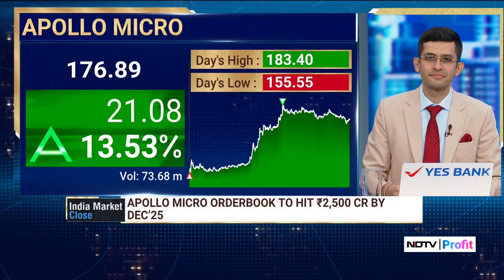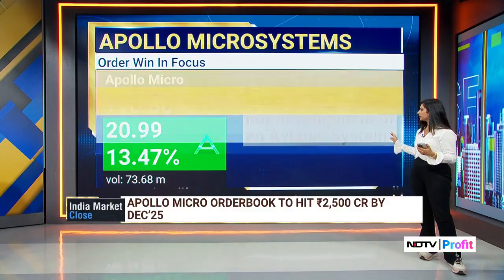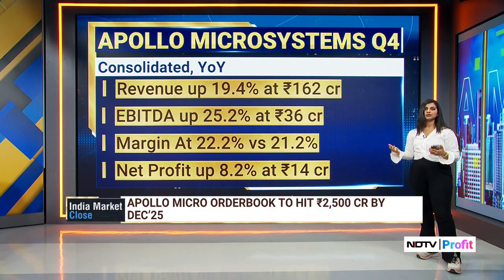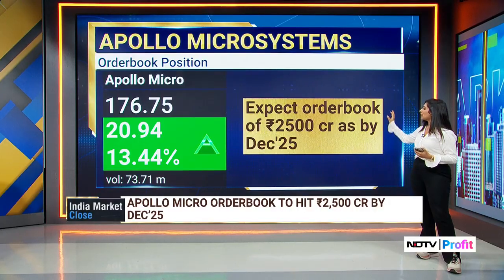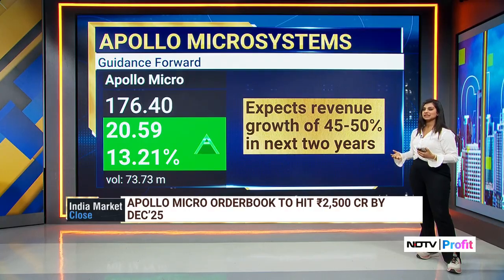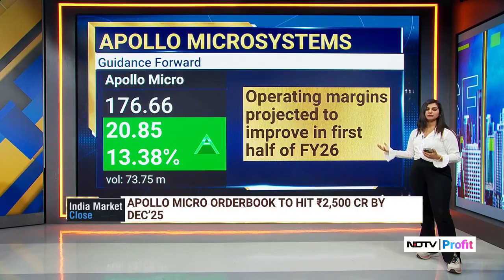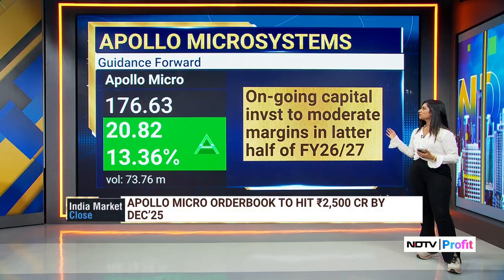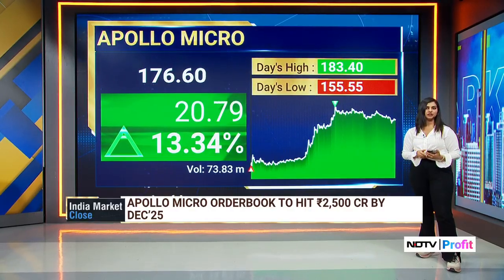Apollo Micro Orderbook To Hit 2,500 Cr By Dec 25: Time To Buy Or Sell? | Stock In Focus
Apollo Microsystems orderbook is set to hit the Rs 2,500 Crore mark by December 2025 following the company's Q4 results. Orderbook growth is expected to be led by missile and naval defense sectors. Watch the complete video to know more.

Don't enter the stock market unaware.